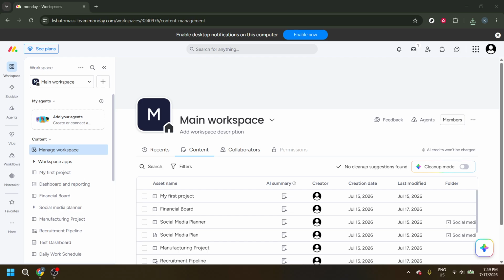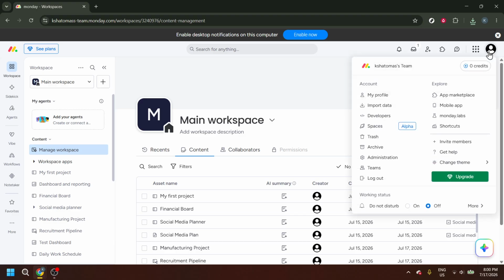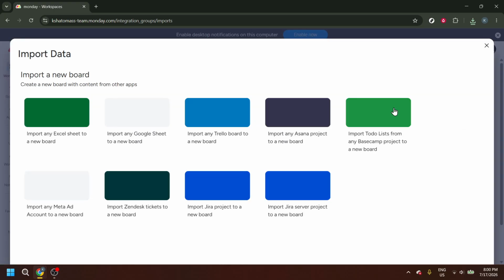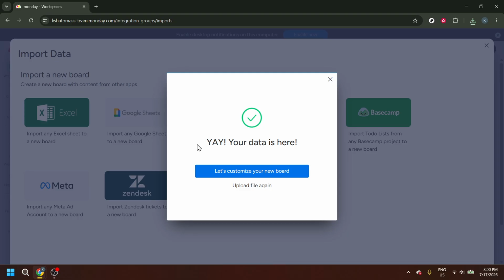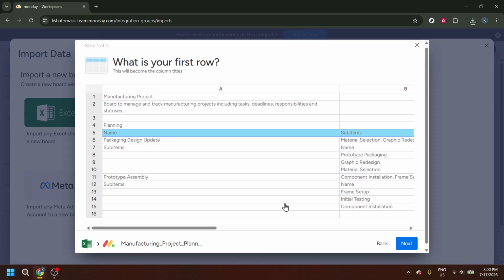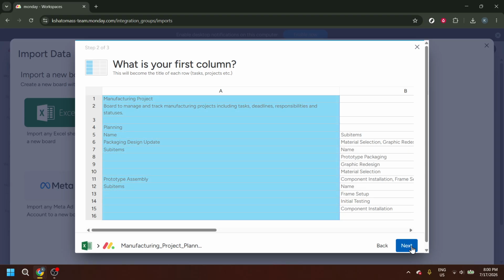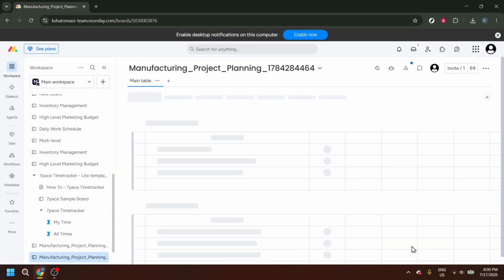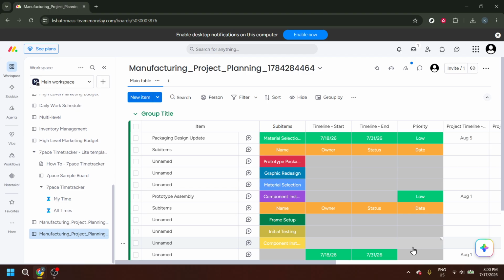How to Import an Excel File on Monday com (Step By Step 2026)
How to Import an Excel File on Monday com